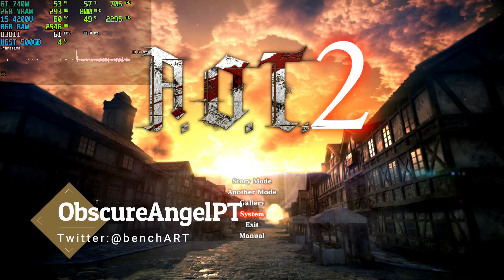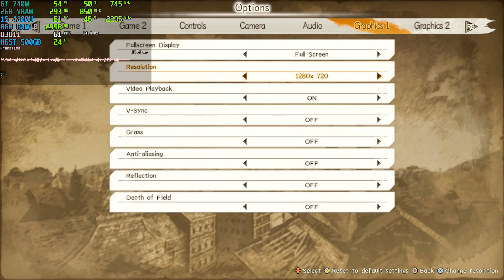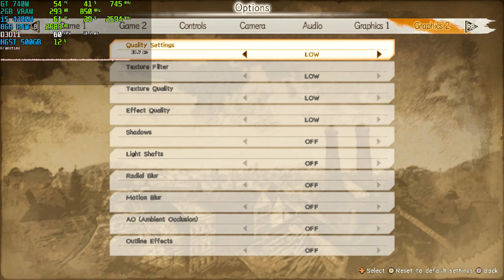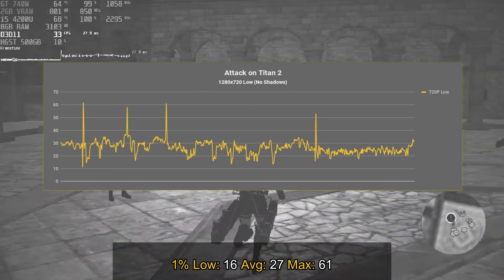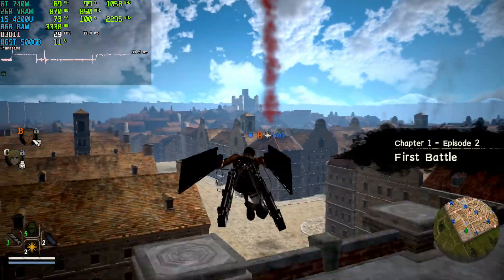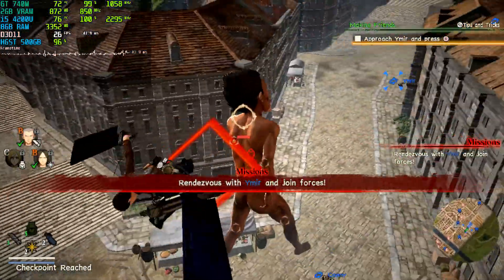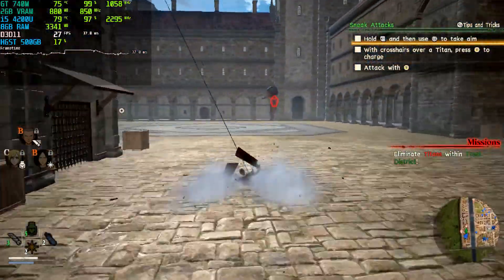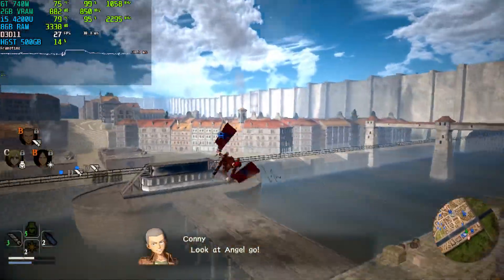Attack on Titan 2 (GT 740M/GT 825M/GT 920M) [Low]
Framerate w/o Recording (1280x720 Low Settings):
1% Low: 16
Avg: 27
Max: 61

PC Specs:
Model: Asus X550LB-XO055H
CPU: Intel Core i5-4200U 2.3GHZ
Ram: 8GB DDR 3L 1600MHZ CL11

Software:
GPU Drivers: Nvidia ForceWare 391.24 WHQL
OS: Windows 10 64Bits
Monitor Stats & FPS Logging: Msi Afterburner 4.4.2
Data Organizer and Cloud: Google Docs
Video Editor: Wondershare Movie Editor